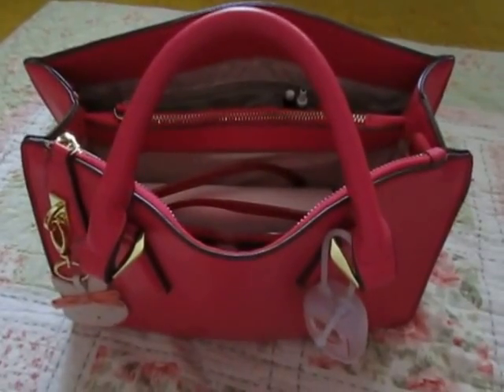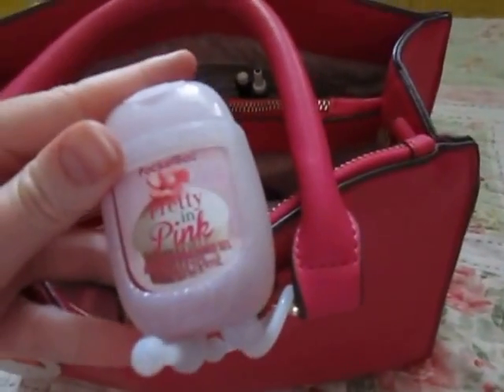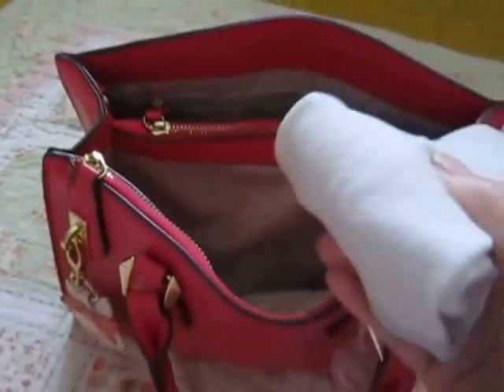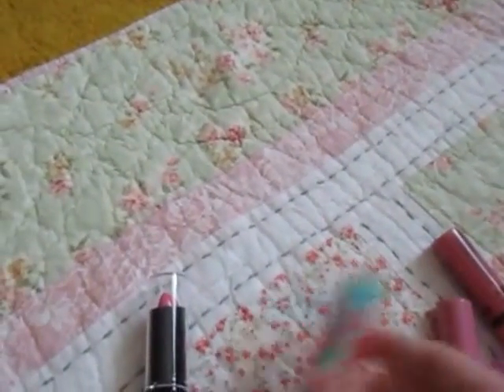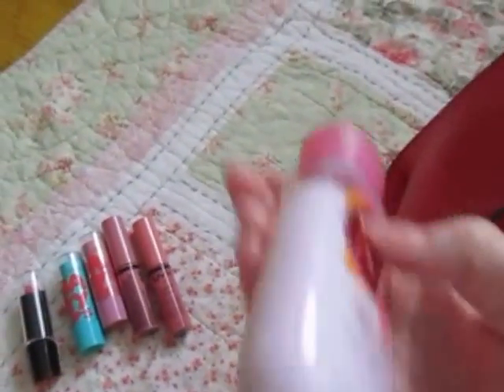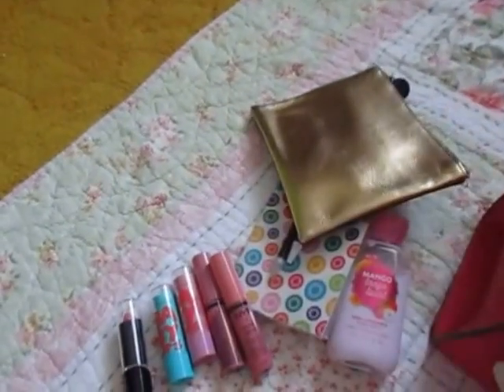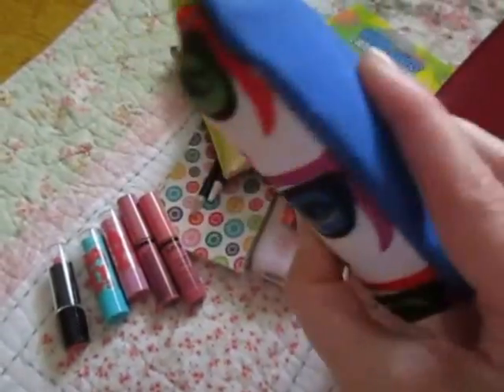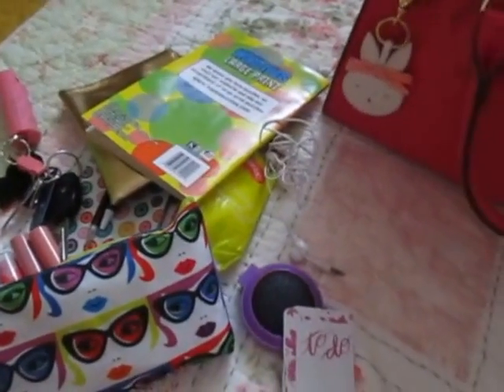♡ What's In My Charming Charlie Bag! ♡